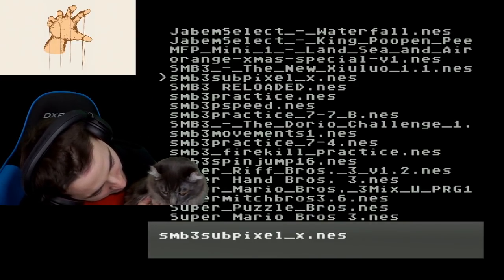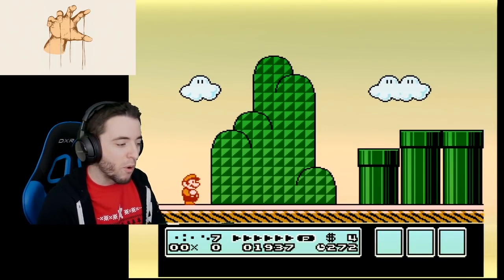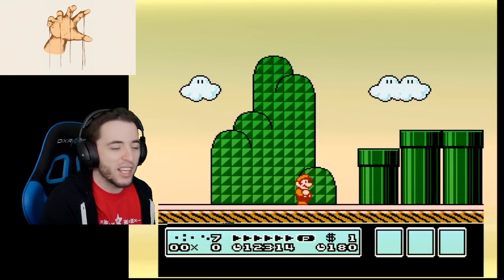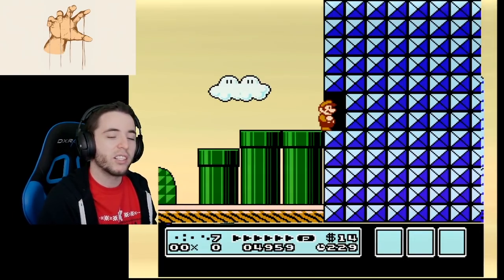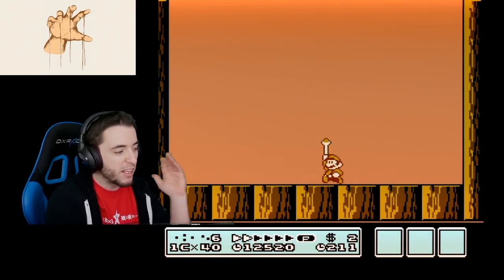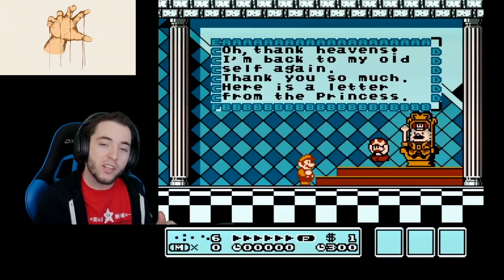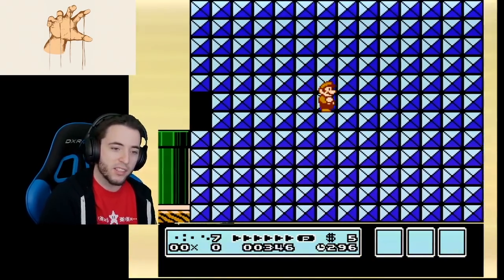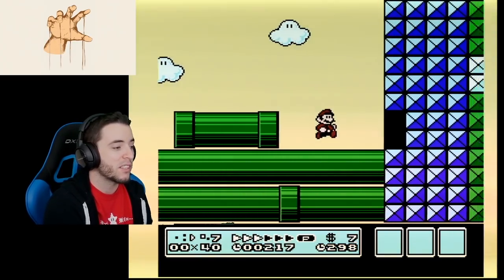Sub Pixel Manipulation Finally Explained *YE*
What are sub pixels and how can they be used in Super Mario Bros. 3?